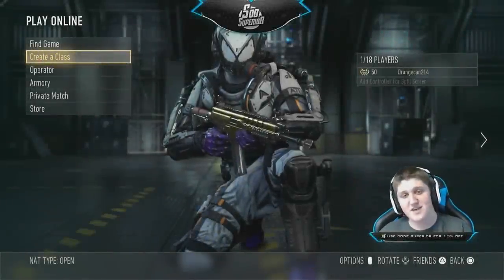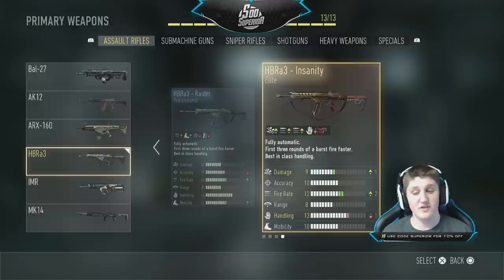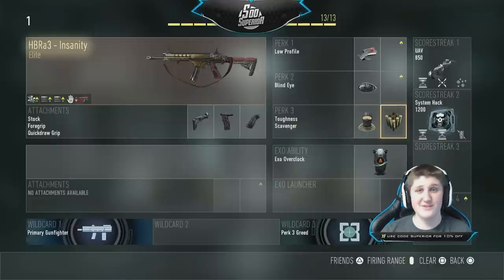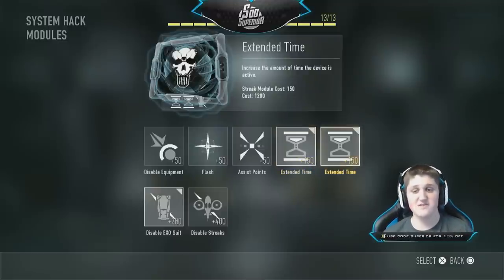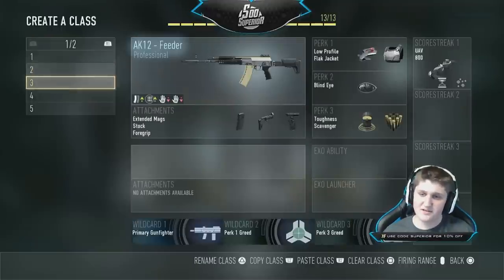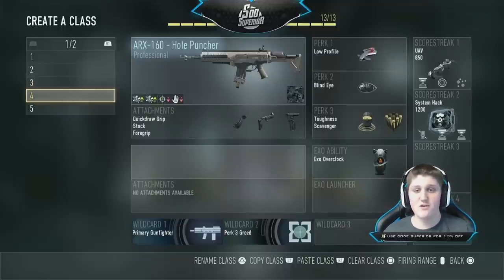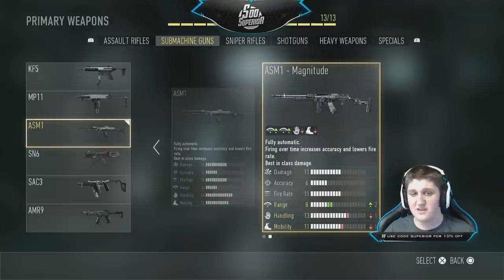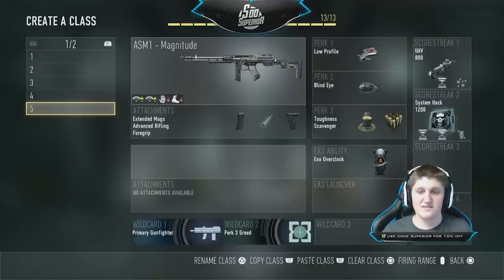AW: BEST "CLASS SETUPS" FOR EASY "DNA BOMBS!" (Updated) (Call of Duty Gameplay/Commentary)